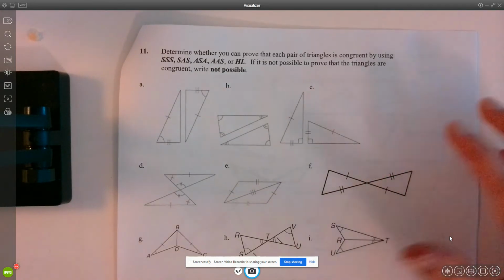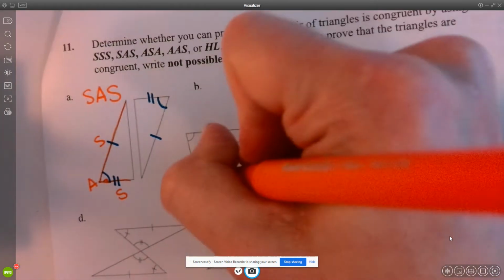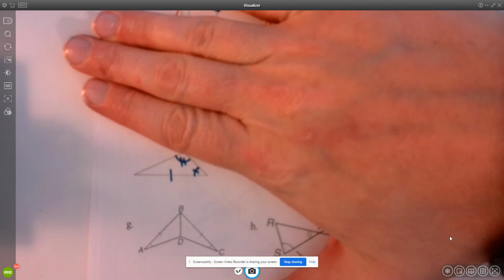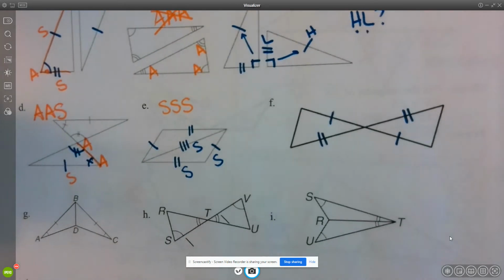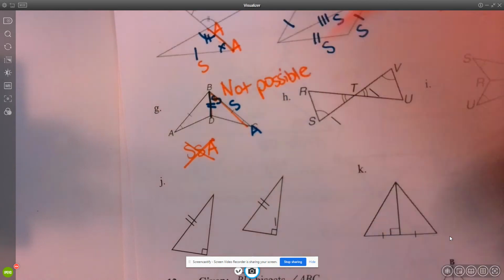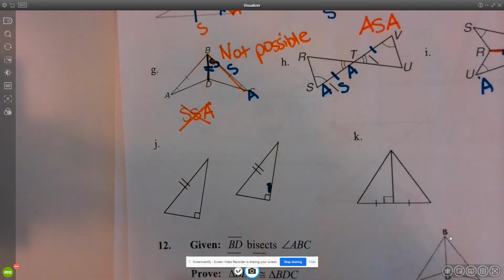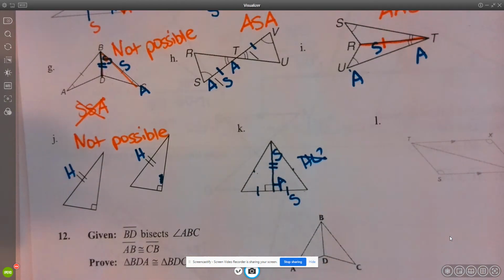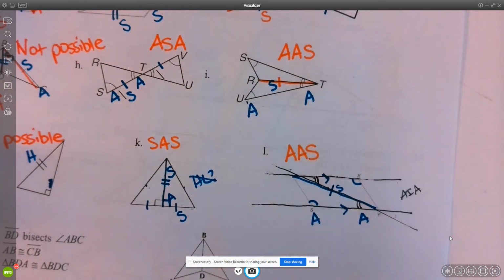Chapter 5 Test Review #11